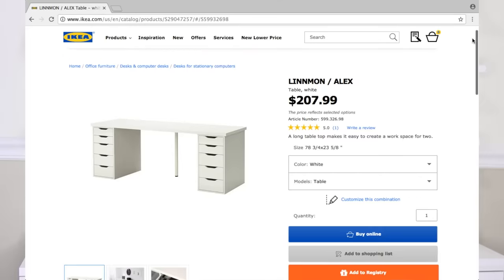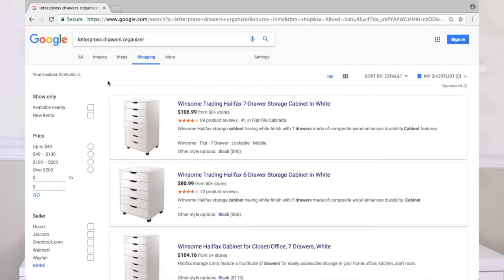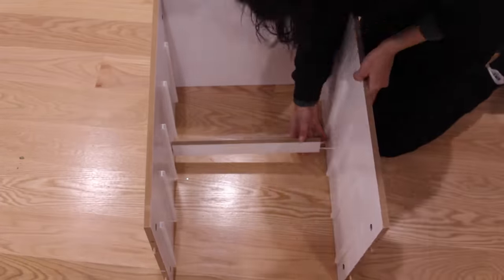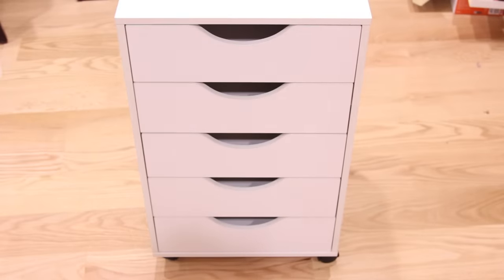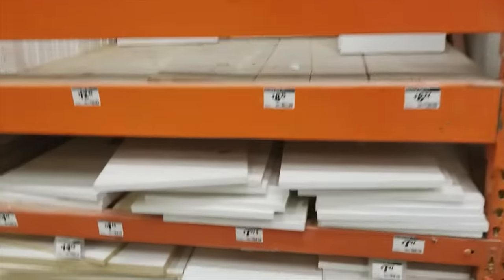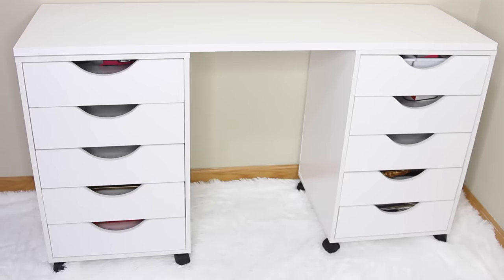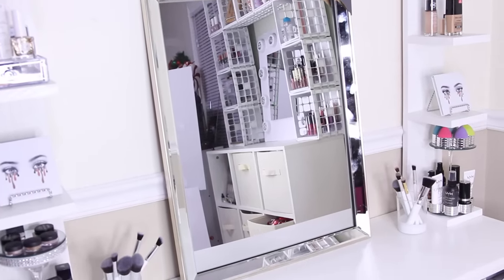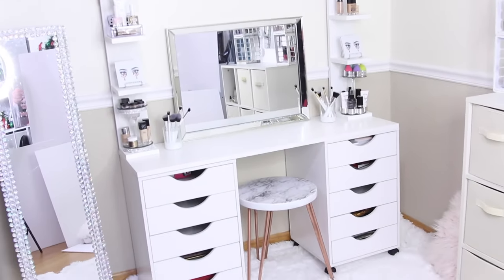IKEA ALEX DESK DUPE DIY UNDER $90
Happy New Year Bargain Family! Today, I'll be showing you how I made my Ikea Alex Desk dupe.  The drawers I used are currently sold out online but don't worry!  They should have them back in stock.  Don't ever pay full price for them.  If they aren't on sale when you look online, just hold off to buy the drawers because they always go on sale.  The Ikea Linnmon/Alex Desk retails for $207.99, mine cost $83.75 to make.  Hope this is helpful.

Bethany

letterpress-cube-by-ashland/10311357.html

DESK TOP